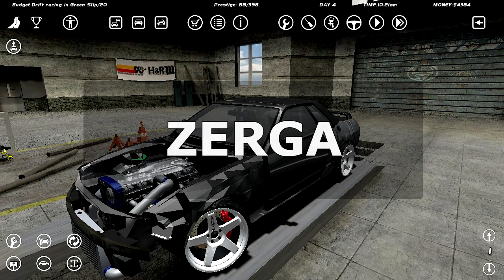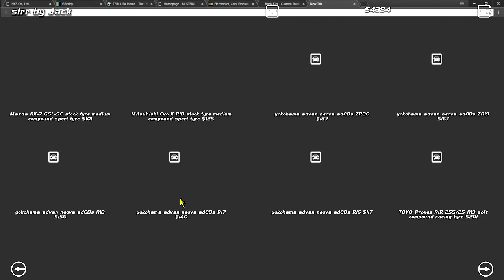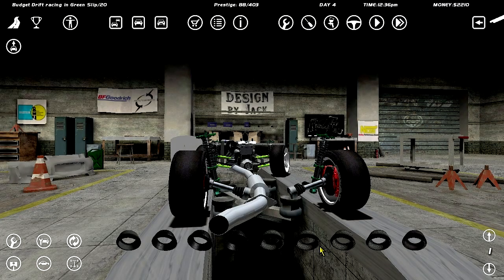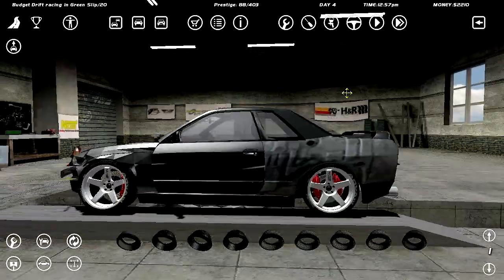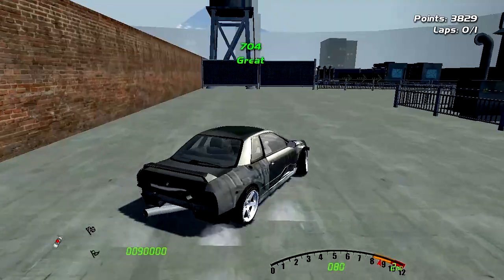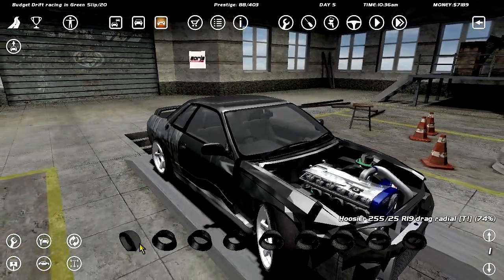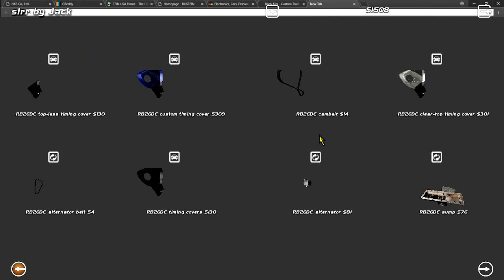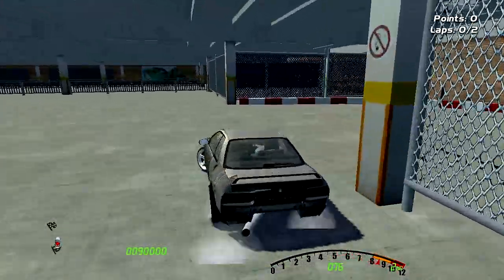Drifting on a Budget - SLRR - EP7 S2 - THE PERFECT SETUP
►Finally got the setup right. The car drifts smooth af right now.

►STEAM GROUP IS LIVE, JOIN UP!